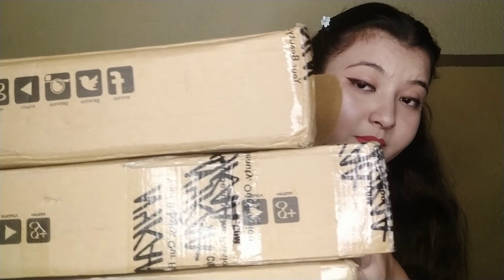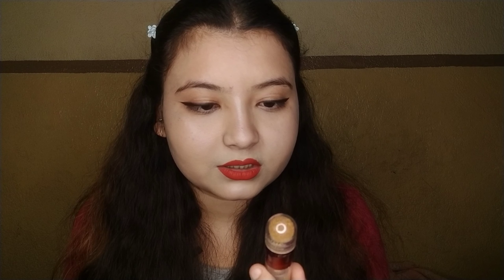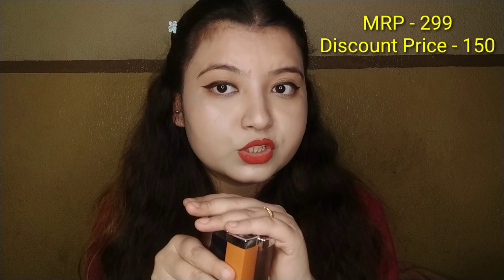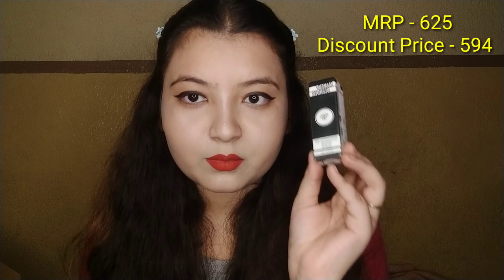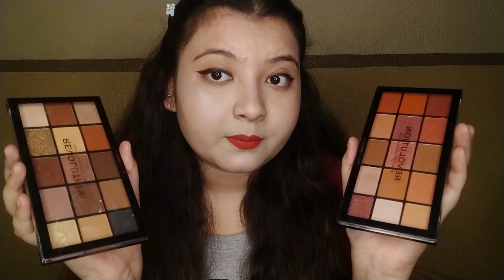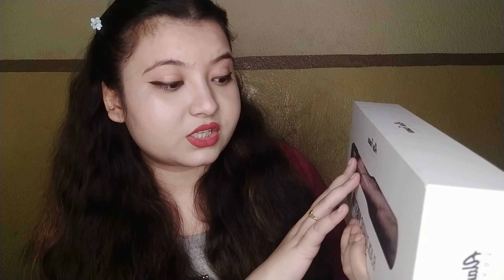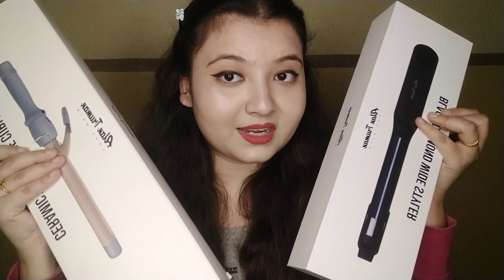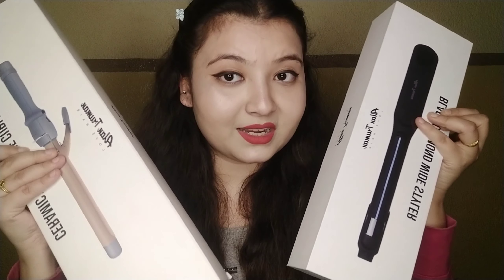HUGE NYKAA PINK FRIDAY SALE Part - 1 Top Skin care and Makeup Recommendation ( Not Sponsored )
Hi Guys , I am a Makeup Artist by Profession .

Say hi on my Instagram 🌸
I Postso many skin care and Makeup Updates

( IT MOTIVATES ME A LOT 🥺 )

Makeup

Maybelline New York Fit me Matte+Poreless liquid foundation with pump ( 120 clasic ivory )

Maybelline New York instant age rewind eraser dark circle treatment concealer

Bronson Professional beauty blender sponge

Maybelline New York hyper curl mascara waterproof very black

Bronson Professional mini Makeup sponge wedges set

Bronson Professional crocodile hair clips 5 pcs

Blue heaven Elegance matte lip colour

Maybelline New York colour sensational Creamy matte lipstick

Maybelline New York colour sensational The loaded bold lipstick

Maybelline New York colour sensational Creamy matte lipstick The brick city Heat collection

Cotton buds

Pac Makeup blender Foundation

Lorial paris super liner gel intenza 36H
profound black

lorial paris infallible pro spray & set makeup extender

Makeup revolution reloaded combo V

Roots Professional comb

Gatsby set & keep spray Extreme hold hair styler

Pac Hd liquid foundation

Alen truman black diamond Professional wide styler hair straightener

Alen truman ceramic tourmaline curler

Dettol Disinfectant spray sanitizer for germ Protection for hand & soft surface